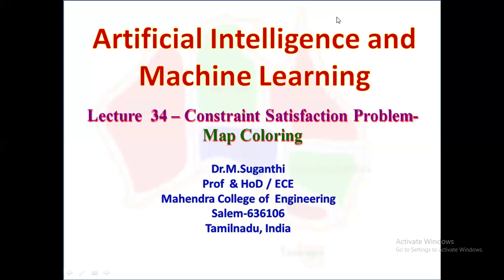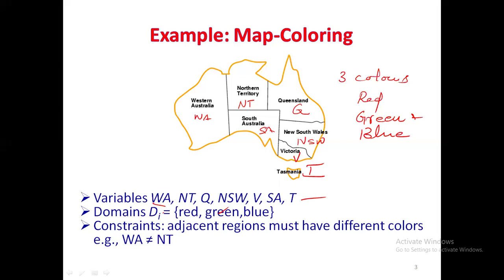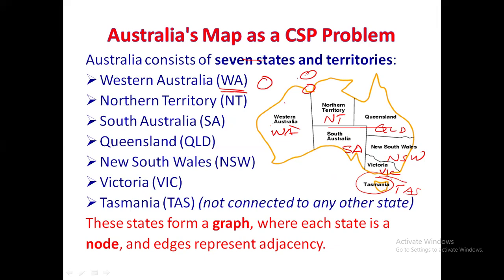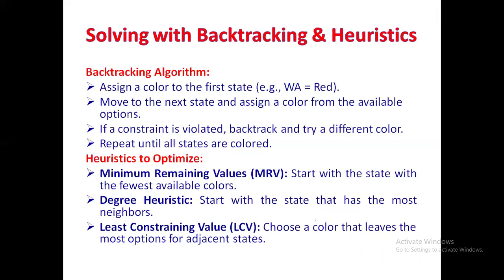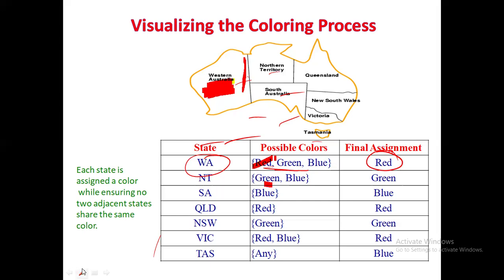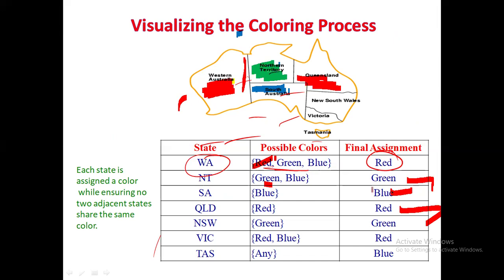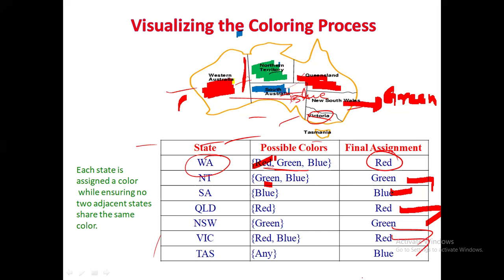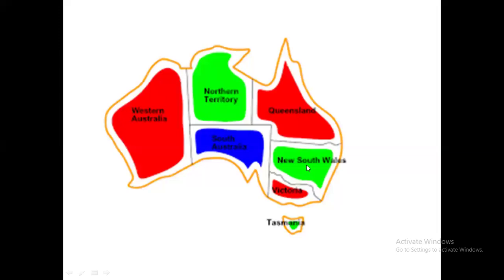Lecture 34 - CSP Colour Mapping Problem